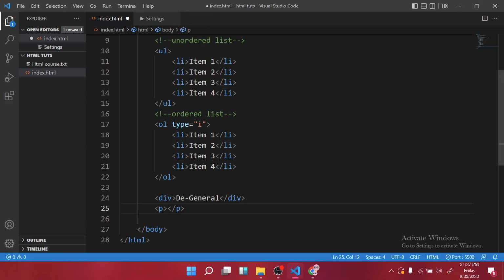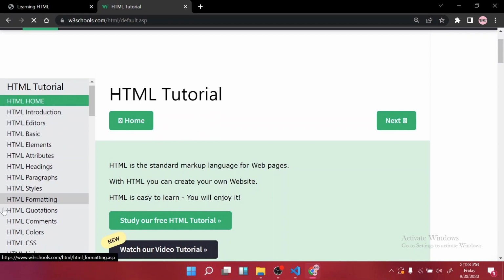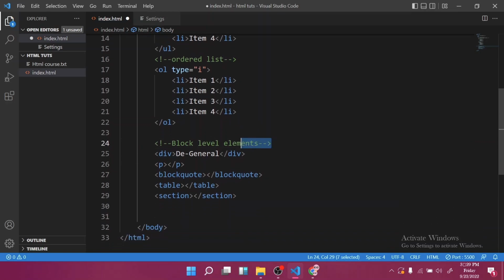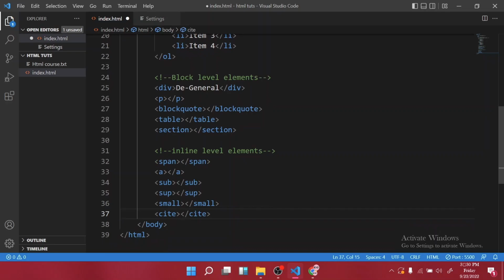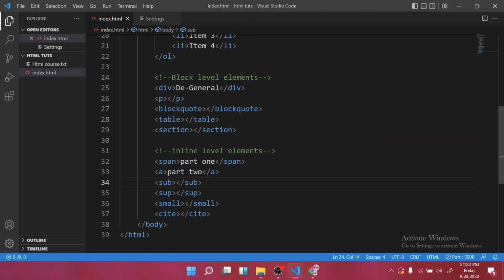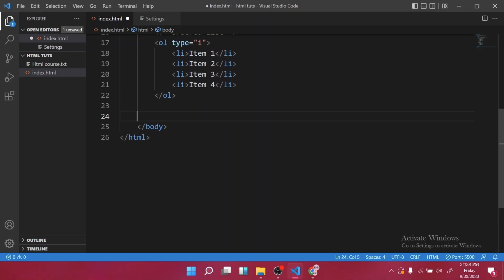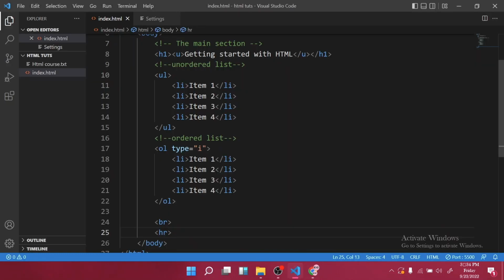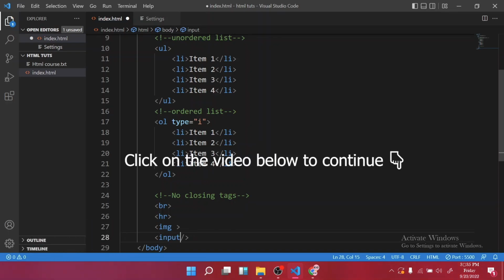HTML & CSS Tutorial for Beginners: 8 (block & inline elements)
In this tutorial we are going to lean about the division tag (i.e. the so called "div tag") and we're going to see how it will help in organizing our code for easier styling in the future and would even throw more light on inline and block elements. Enjoy!! 😉